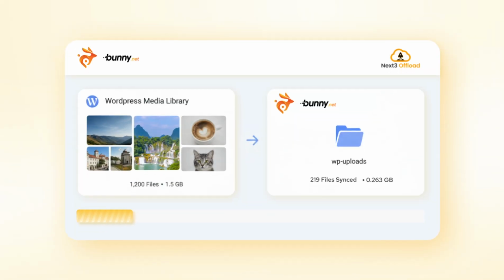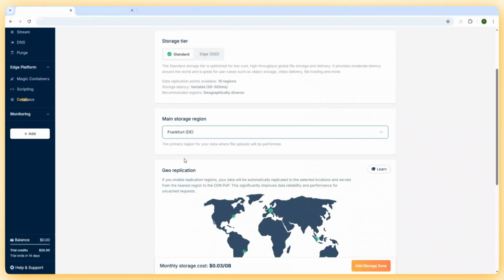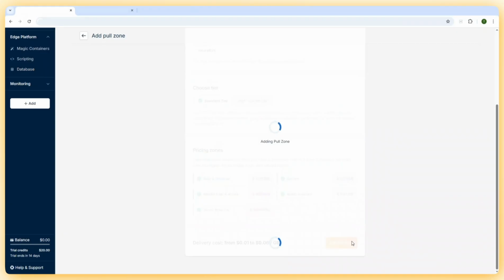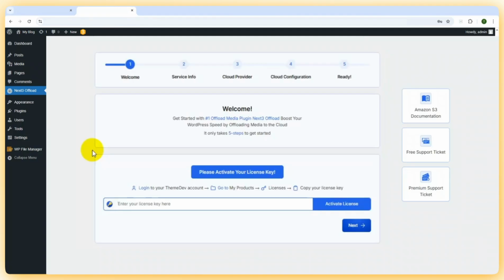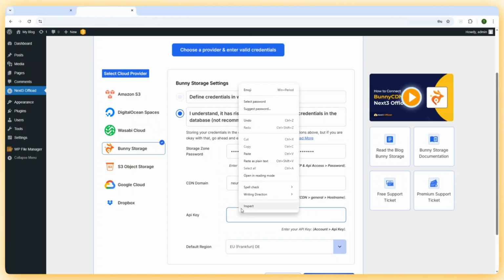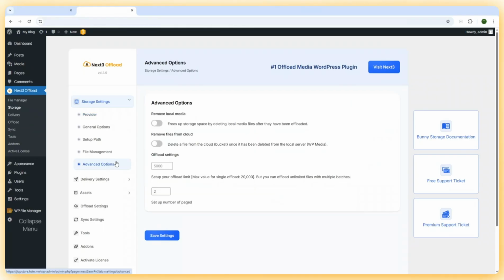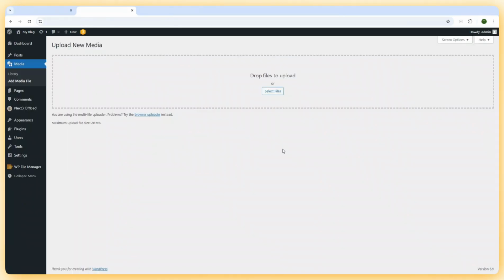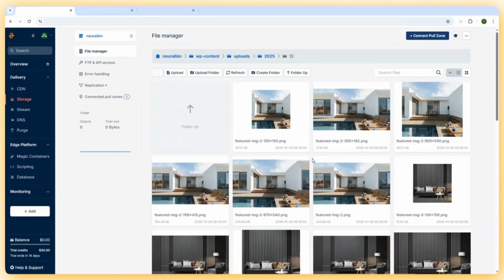How to Offload WordPress Media to Bunny Storage & Bunny CDN | Next3 Offload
In this video, you’ll learn how to connect and offload WordPress media to Bunny Storage and serve it through Bunny CDN using the Next3 Offload plugin.

We’ll walk through the complete setup—from creating a Bunny Storage Zone and CDN Pull Zone, collecting credentials, connecting everything inside WordPress, and verifying that media files are delivered through Bunny’s global CDN.

What you’ll learn in this tutorial:

→ How to create a Bunny Storage Zone
→ How to set up a Bunny CDN Pull Zone
→ How to collect Storage Zone credentials and API key
→ How to connect Bunny Storage & CDN with Next3 Offload
→ How to rewrite media URLs to Bunny CDN
→ How to offload new and existing WordPress media
→ How to verify files are served from Bunny CDN

This setup helps you reduce server load, speed up media delivery, and serve WordPress assets globally using Bunny’s CDN.